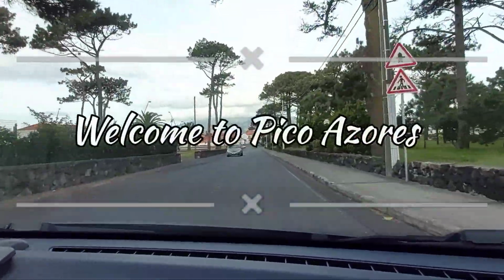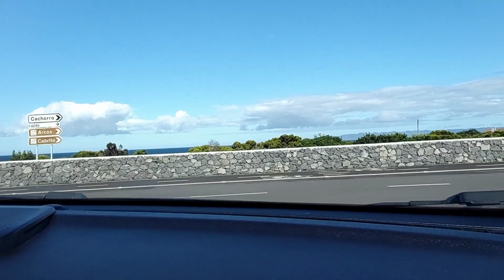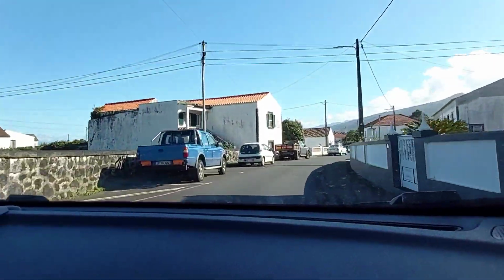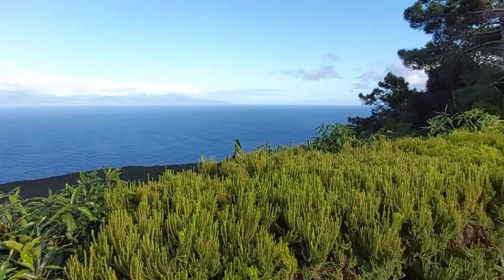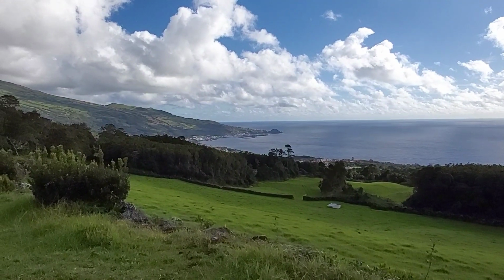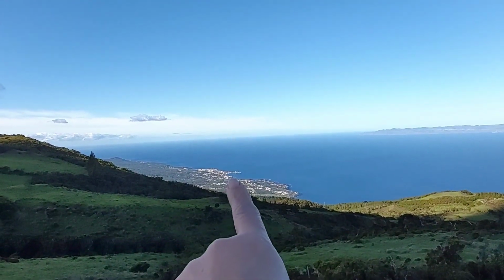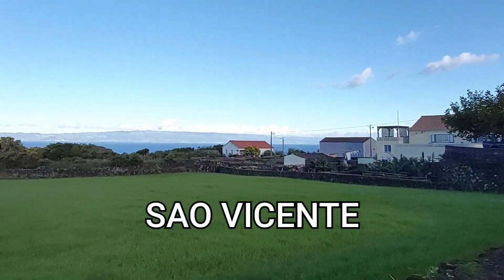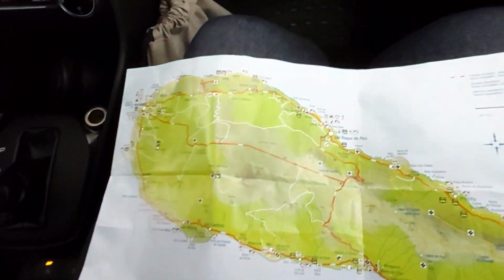TRAVEL TO THE AZORES | Açores | PICO ISLAND IN THE BEAUTIFUL AZORES OF PORTUGAL ...episode 5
Welcome to our journey on Pico island. In the Portuguese volcanic archipelago islands in the mid-Atlantic.

Today we are touring the island of Pico Azores or Açores Portugal.

Visiting the smaller and larger towns of the island.
Madalena Pico
Bandeiras Pico
Wine Route of Pico Azores
Santo Antonio Pico
Sao Vicente Pico
Rao Roque do Pico
Sao Roque Pico
Pontas Pico
Ponta do Misterio Pico
Prainha de Cima Pico
Praihna Pico
Santo Amaro Pico
Ribeirinha Pico
Piedade Pico
Ribeira Grande Pico
Ribeira Seca Pico
Pontas Negras Pico
Santa Cruz Pico
Lajes do Pico
Silveira Pico
Sao Joao Pico
Sao Mateus Pico
Candelaria Pico
Monte Pico
Mountain views Pico
Sea views Pico
Atlantic Ocean
Atlantic Ocean Islands

ABOUT US:
We’re Fern & Frank of Canada. We’ve been retired for a few years now and had the great idea to share our adventures of travelling, walking, and the joy of a simple, and sometimes fancy, cup of coffee... which is why we call ourselves JavaWalkerWorld.

These small actions, which don't cost you a penny, can help us reach more people, just like you.

Creating YouTube videos is a lot of fun, and we love sharing our journey with you all. Which intern will help us purchase better equipment and visit more interesting places to share with you.

Visit Azores
Visit Açores

Visit Portugal